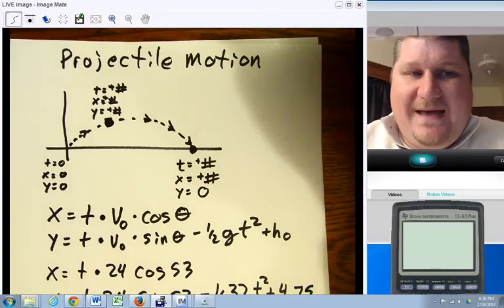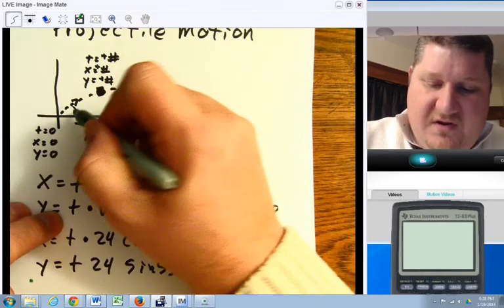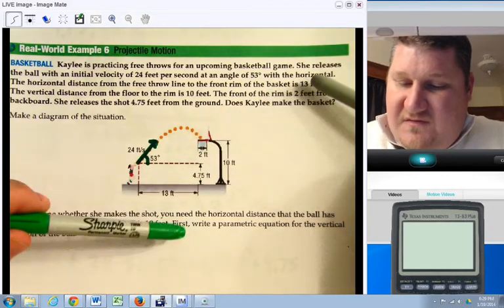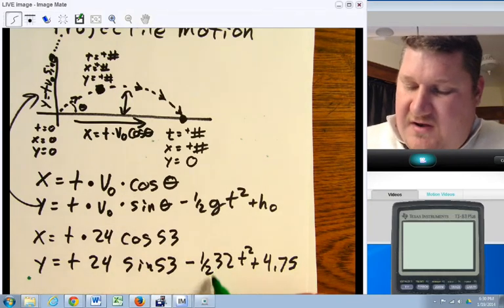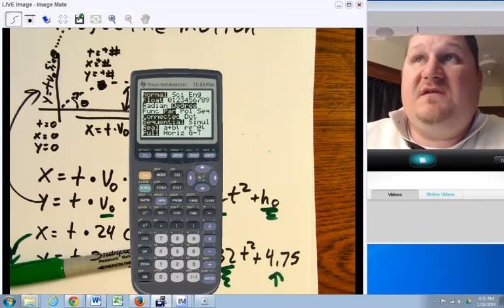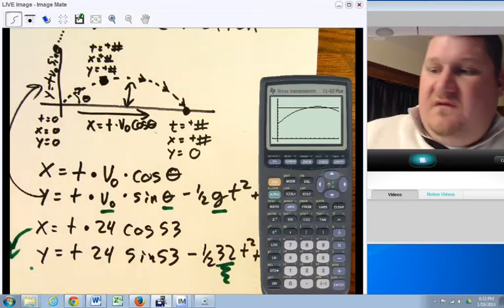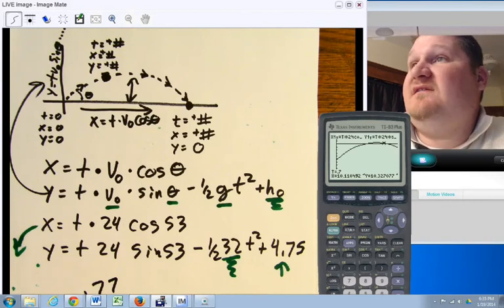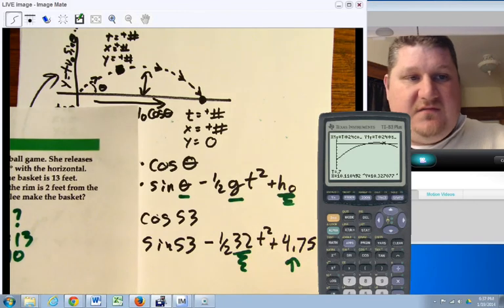parametric projectile motion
parametrics projectile motion